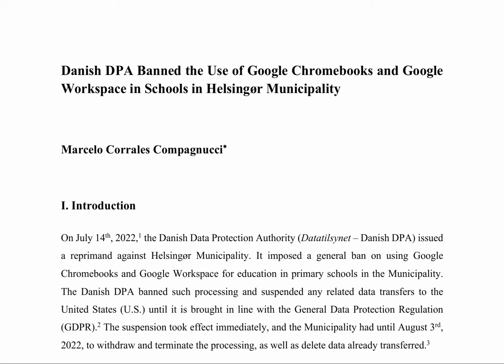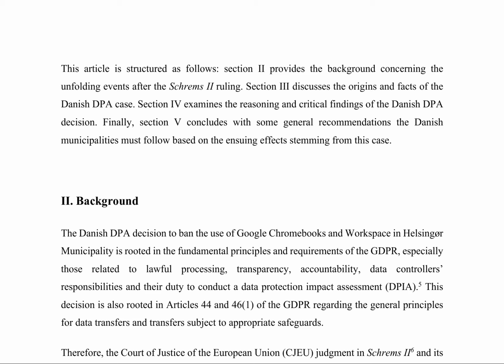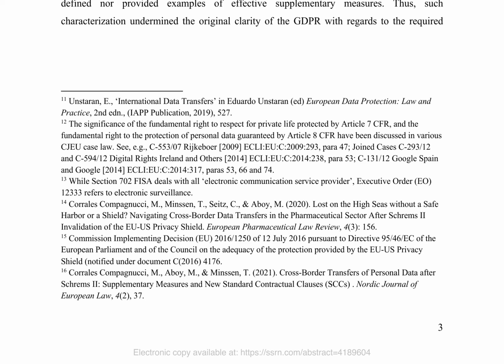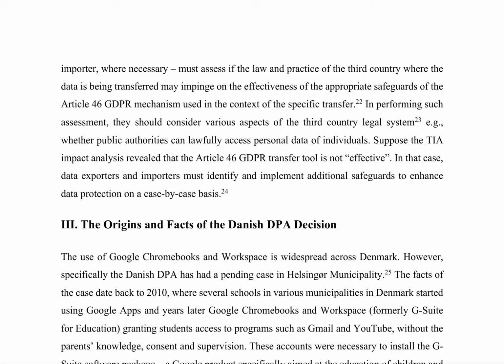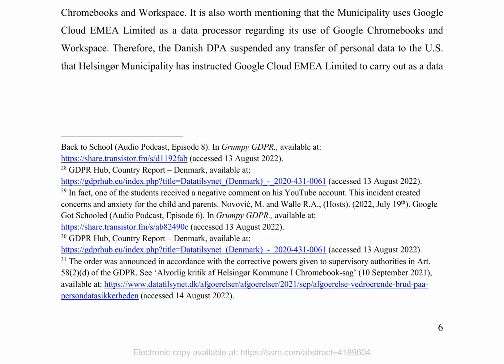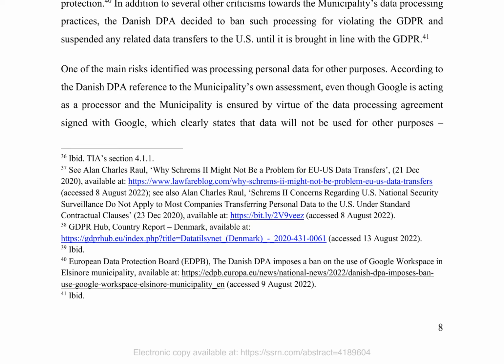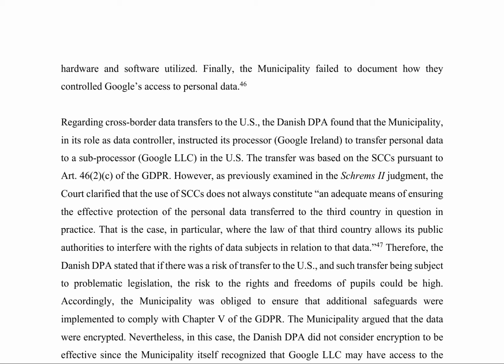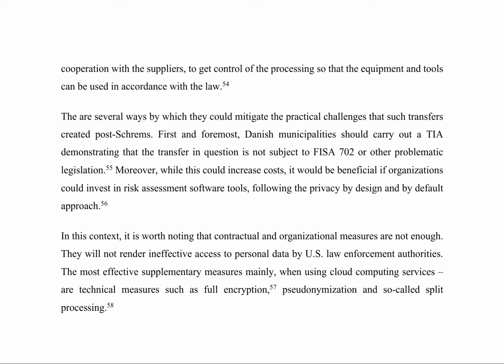Danish DPA Banned the Use of Google Chromebooks and Google Workspace in Schools in Helsi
Title: Danish DPA Banned the Use of Google Chromebooks and Google Workspace in Schools in Helsingor Municipality

Authors: Marcelo Corrales Compagnucci

Abstract:
On July 14th, 2022, the Danish Data Protection Authority issued a reprimand against Helsingor Municipality. It imposed a general ban on using Google Chromebooks and Google Workspace for education in primary schools in the Municipality. The Danish DPA banned such processing and suspended any related data transfers to the United States (U.S.) until it is brought in line with the General Data Protection Regulation (GDPR). The suspension took effect immediately, and the Municipality had until August 3rd, 2022, to withdraw and terminate the processing, as well as delete data already transferred. Finally, in a new decision on August 18th, 2022, the Danish DPA has ratified the ban to the use of Google Chromebooks and Workspace. In the eyes of the Danish DPA, the Municipality failed for example to document that they have assessed and reduced the relevant risks to the rights and freedoms of the pupils. This article is structured as follows: section II provides the background concerning the unfolding events after the Schrems II ruling. Section III discusses the origins and facts of the Danish DPA case. Section IV examines the reasoning and critical findings of the Danish DPA decision. Finally, section V concludes with some general recommendations the Danish municipalities must follow based on the ensuing effects stemming from this case.